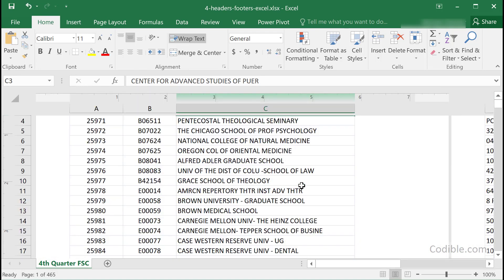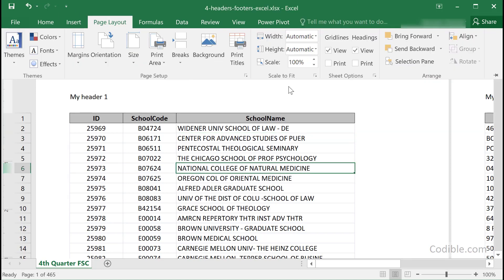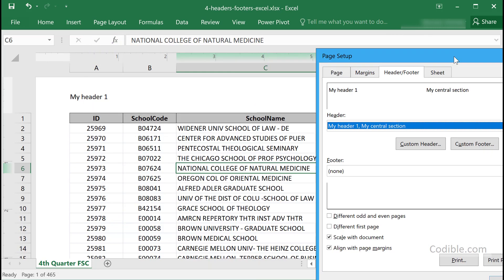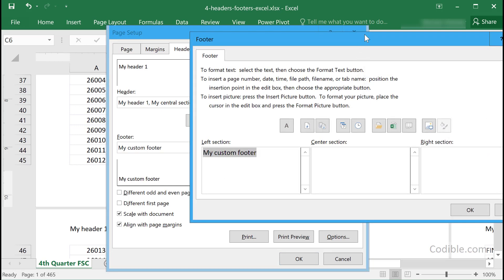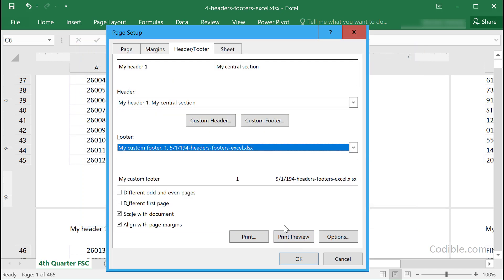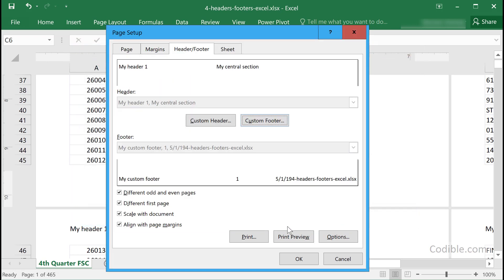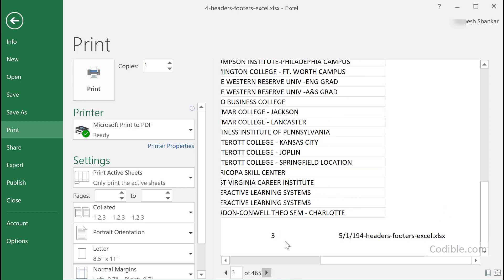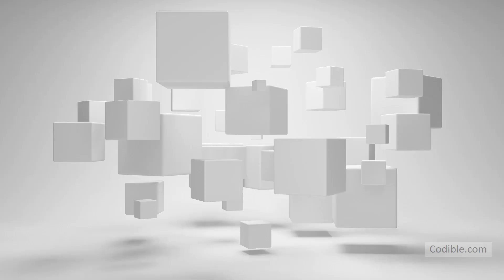Headers and footers in excel 2016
Shows how to create headers and footers in Excel 2016